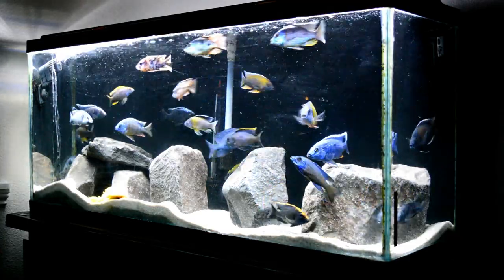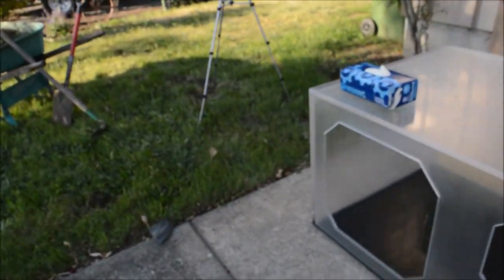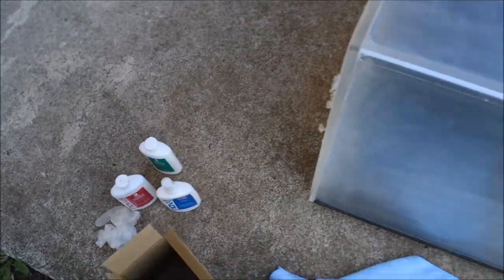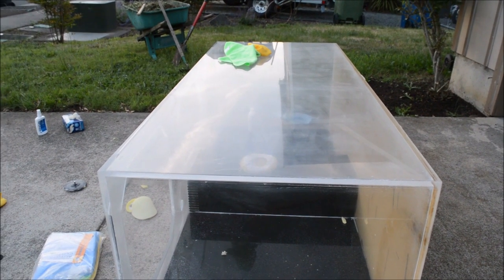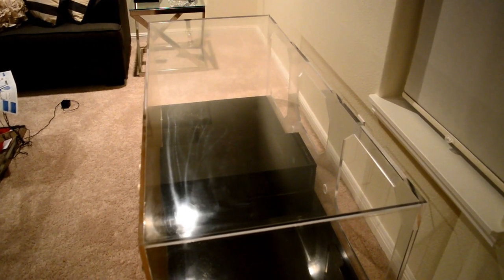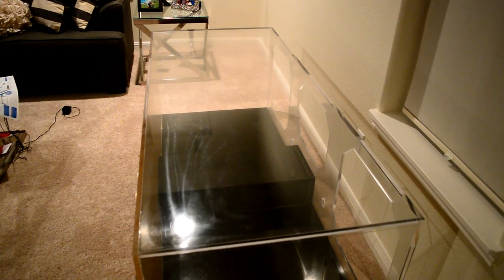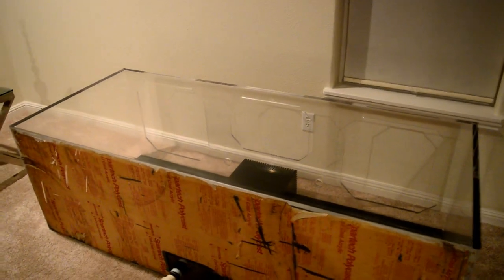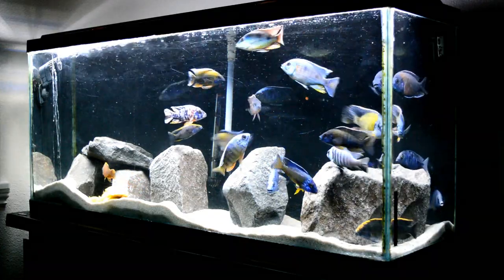How To | Restore An Acrylic Aquarium | 220 Gallon Aquarium | POLISHING Step by Step Detail | PART 2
Part 2 of my mini video series of me restoring my acrylic show tank

Aulonocara Jacobfreibergi Undu Reef - Lemon Jake
Aulonocara Stuartgranti - Ngara Flametail
Aulonocara Maylandi - Sulfur Head Peacock
Protomelas Taeniolatus Likoma Island - Tangerine Tiger
Placidochromis Electra - Deep Water Hap
Aulonocara Hybrid - OB Peacock
Aulonocara Stuartgranti Usisya - Flavescent
Protomelas Taeniolatus Namalenje Island - Red Empress
Tramitichromis Intermedius - Lethrinops Intermedius
Aulonocara Kandeense - Blue Orchid
Copadichromis Mloto Undu - Ivory Head Mloto
Copadichromis Borleyi - Mbenji
Copadichromis Borleyi Kadango - Red Fin Borleyi
Protomelas Steveni Taiwan - Taiwan Reef
Aulonocara Jacobfreibergi Otter Point - Malawi Butterfly
Otopharynx Lithobates Zimbawe Rock - Yellow Blaze
Cyrtocara Moorii - Blue Dolphin
Aulonocara Jacobfreibergi Tanzania - Hongi Island
African Cichlid Hybrid - The Phoenix
Copadichromis Chrysonotus - White Blaze Chrysonotus
Sciaenochromis Fryeri Maleri Island - Iceberg
Albino Pleco

Filtration:

Fluval 406

Media:

Fluval Bio Rings
Seachem Purigen
Foam Pad

Aquascape & Rockscape:

Basalt Wall Rocks
Black Painted Background

Surface Agitation:

Marineland Maxi-Jet MJ400 500 GPH

220 gallon aquarium polishing, aquarium polishing step by step, How to restore an acrylic aquarium, restore an acrylic aquarium, acrylic aquarium, POLISHING Step by Step Detail, 220 gallon aquarium, polishing step by step, african cichlids,